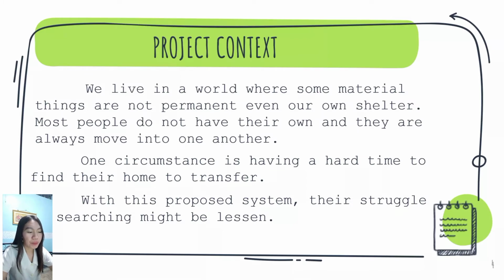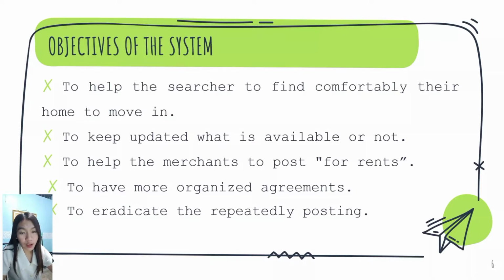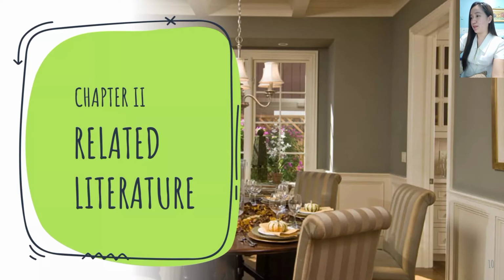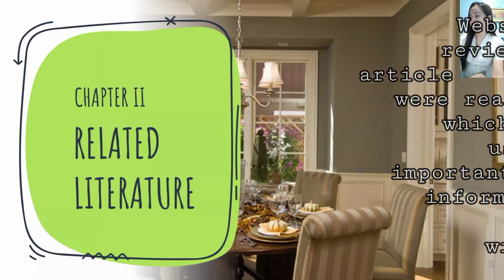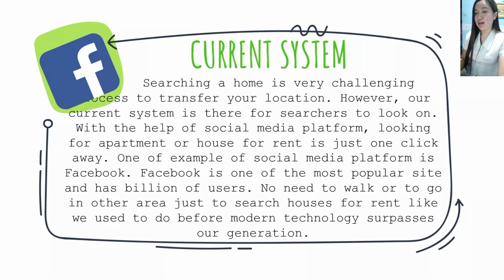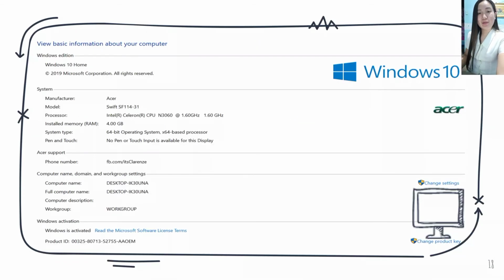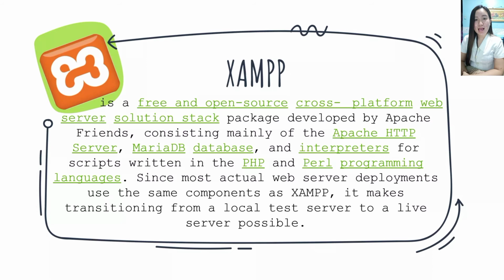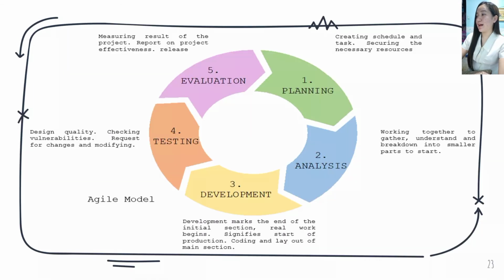CAPSTONE MANUSCRIPT PRESENTATION(via pptx)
Presented by Team BahayHanap